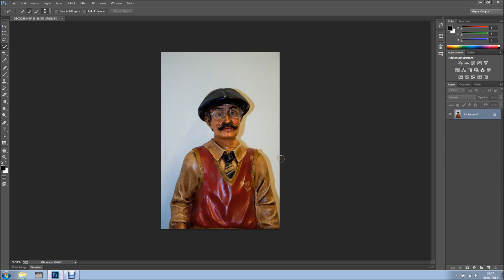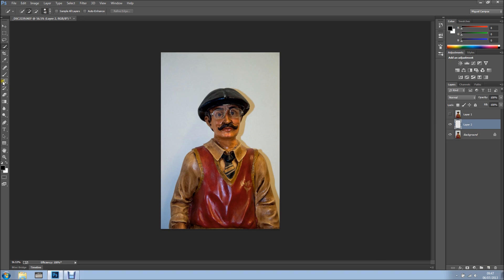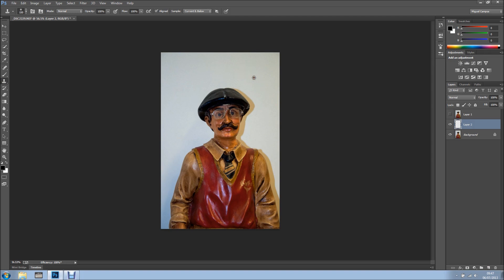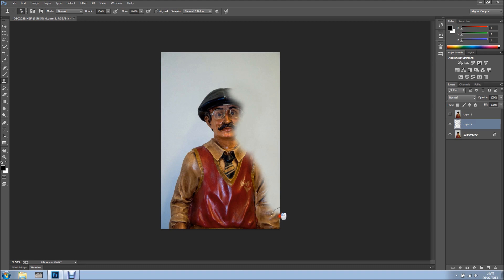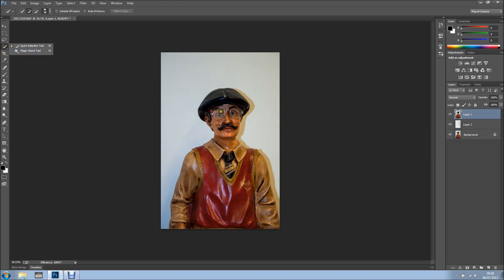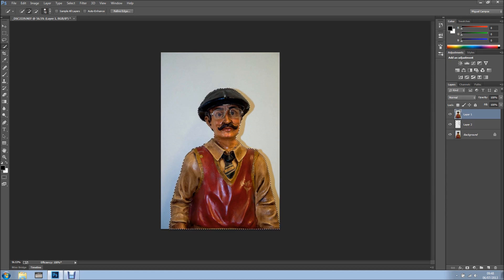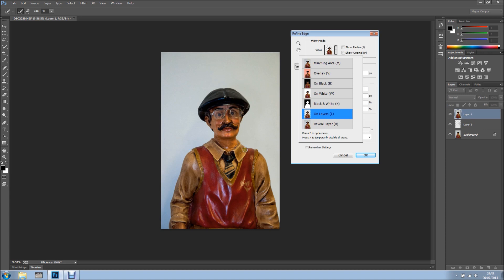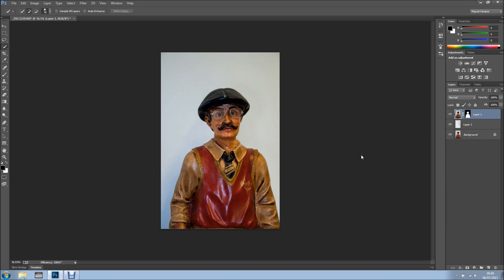Remove shadow from wall in Photoshop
Hi, in this tutorial I show you how to remove a shadow from a wall that was originated by the subject.